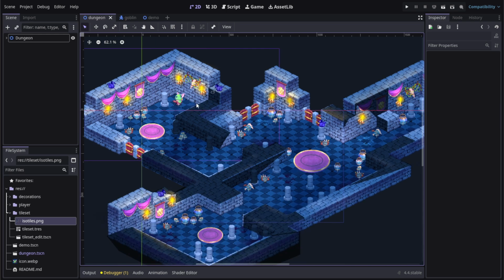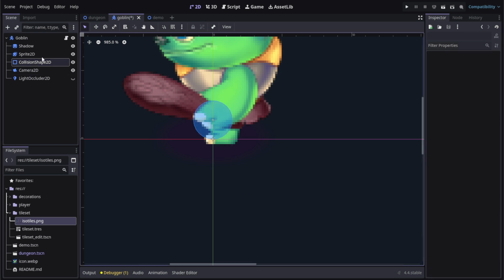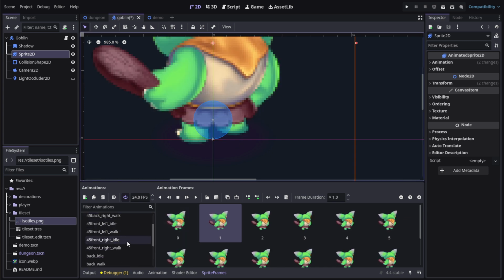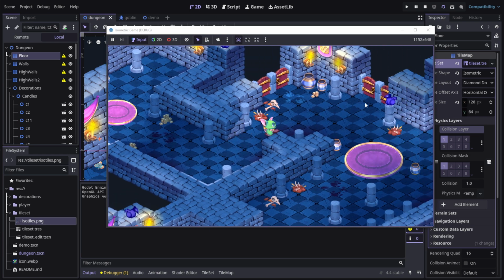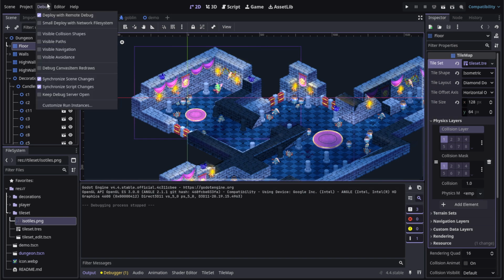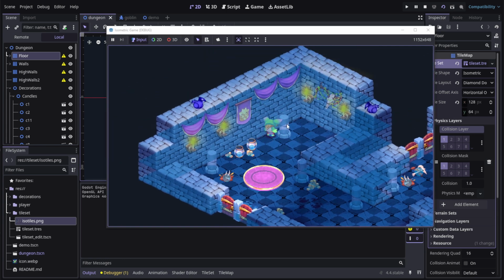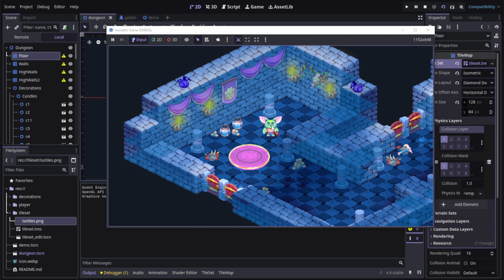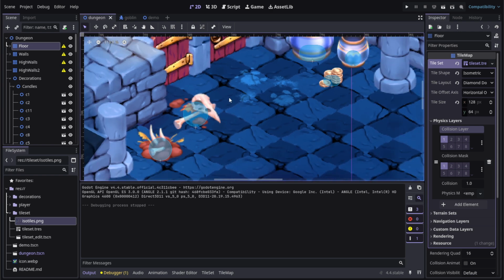Isometric Collions in Godot 4.4